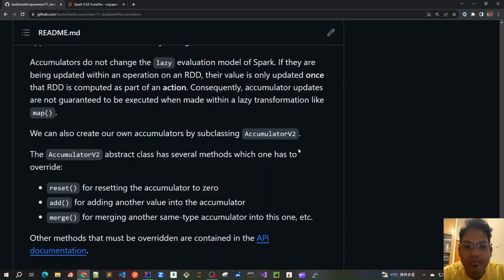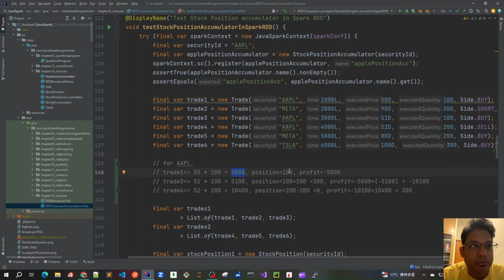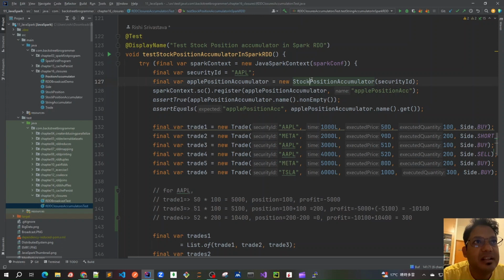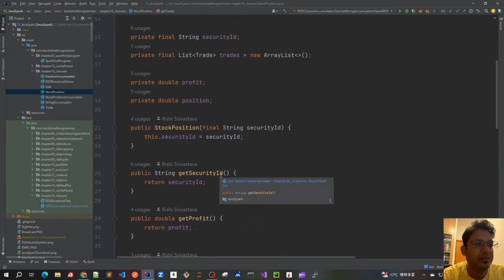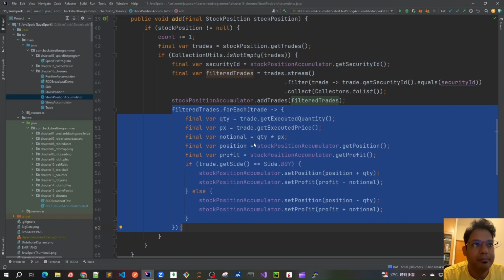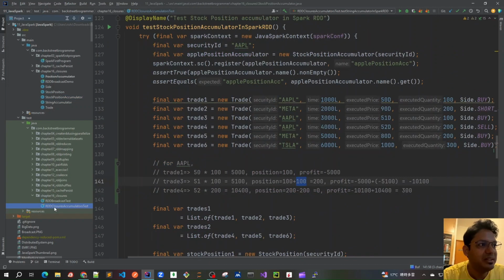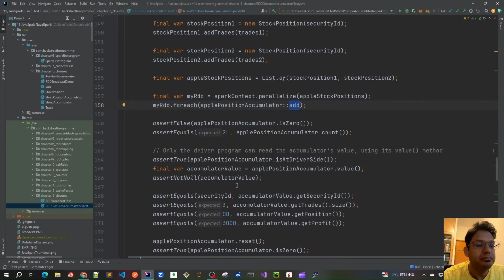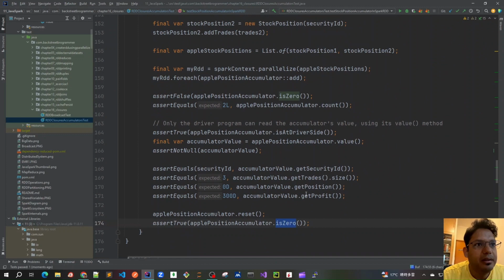84 - Spark RDD - Custom StockPositionAccumulator code demo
Chapter 16 - Spark RDD - Custom StockPositionAccumulator code demo

In this code demo, we will build our custom stock position and profit accumulator based on realtime intraday trades.

For buy trades, position += traded quantity, profit -= notional

For sell trades, position -= traded quantity, profit += notional

(notional = traded quantity * executed price)

We can create our own accumulators by subclassing AccumulatorV2.

The AccumulatorV2 abstract class has several methods which one has to override:

- reset() for resetting the accumulator to zero
- add() for adding another value into the accumulator
- merge() for merging another same-type accumulator into this one, etc.